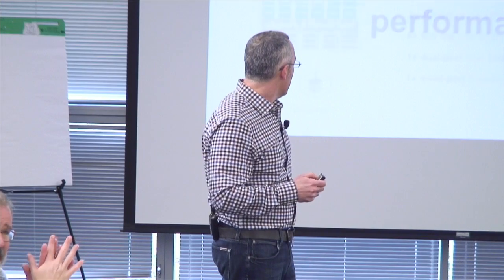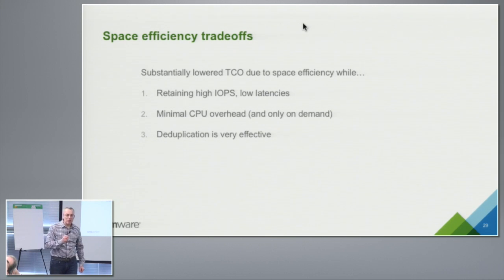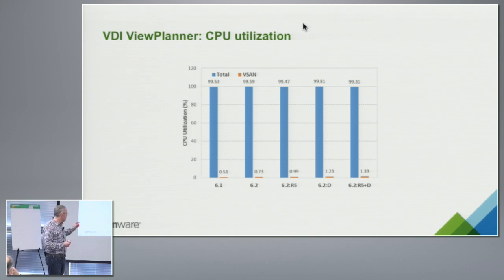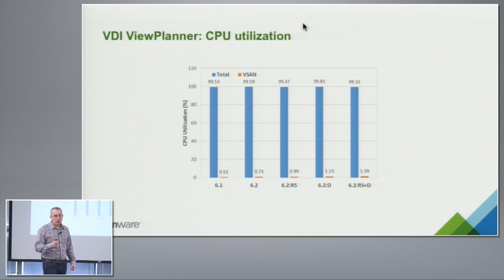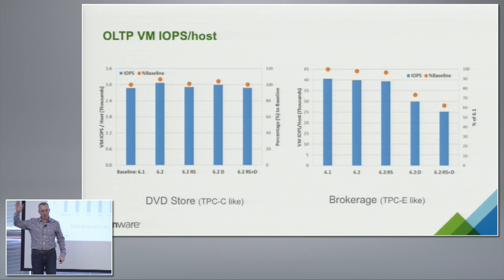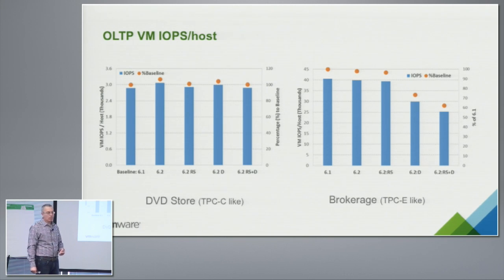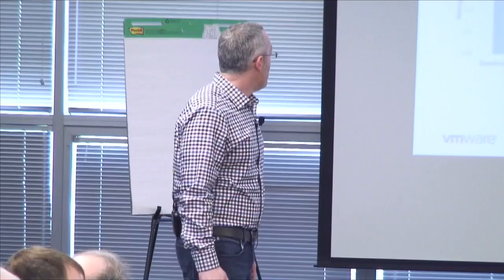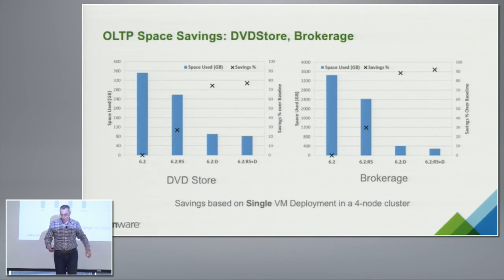VMware vSAN Performance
Recorded at Storage Field Day 9 in Palo Alto, CA on March 18, 2016.